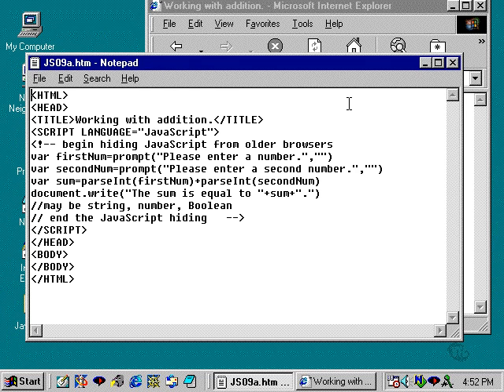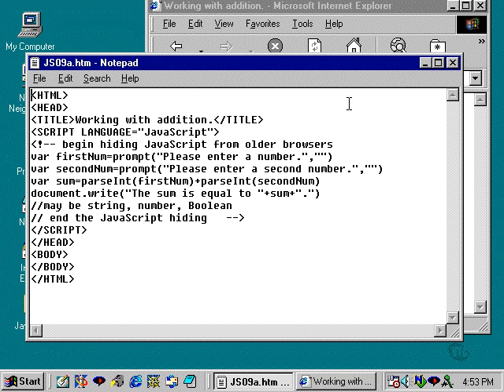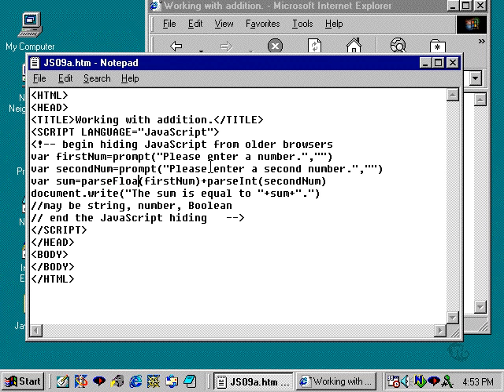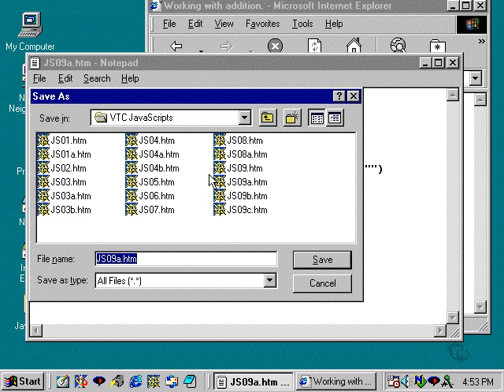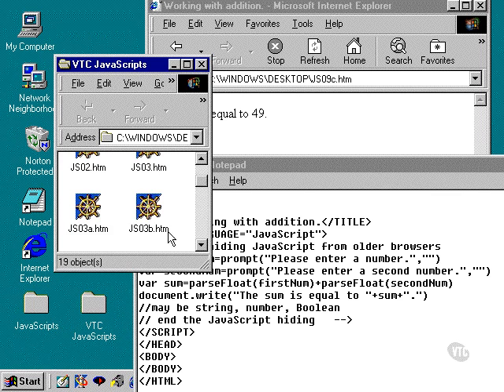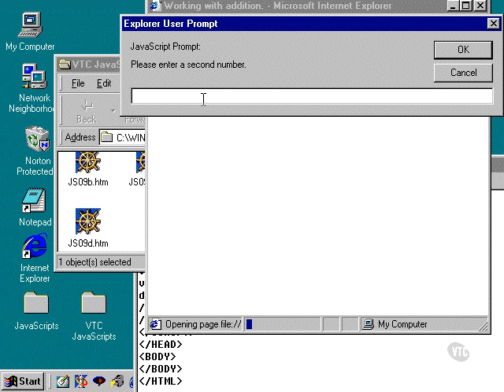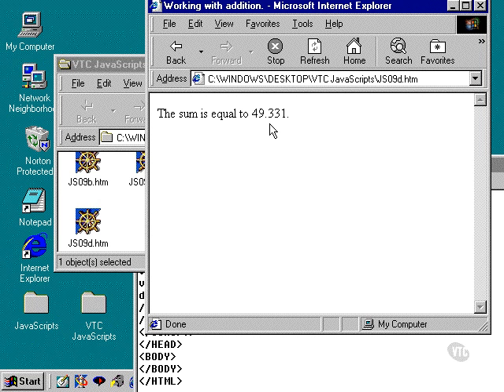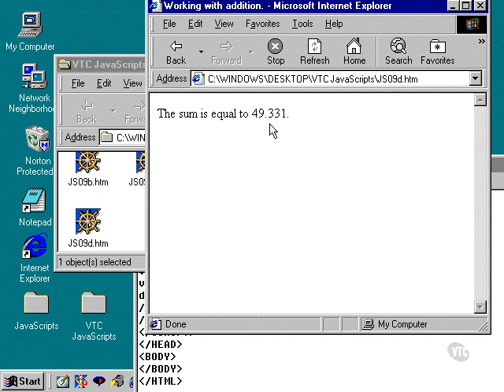video tutorial for java script 21